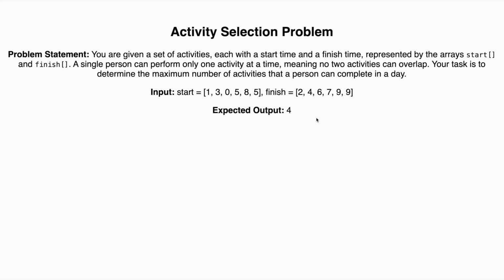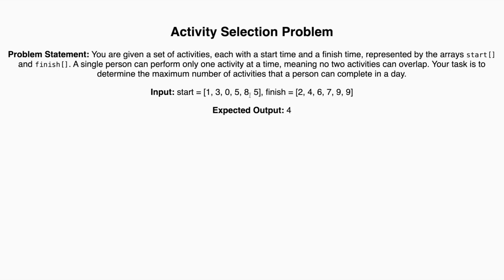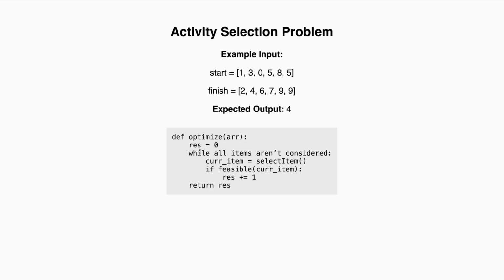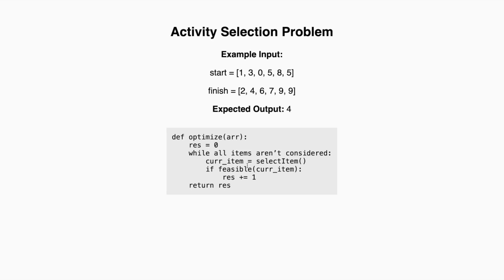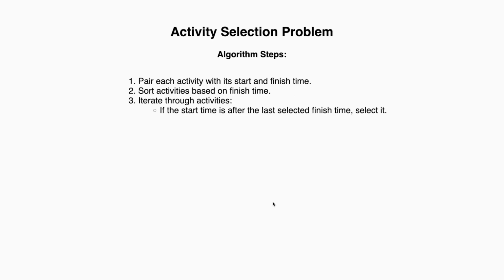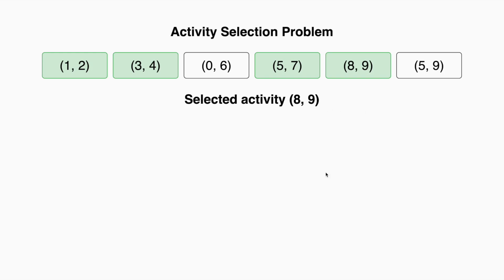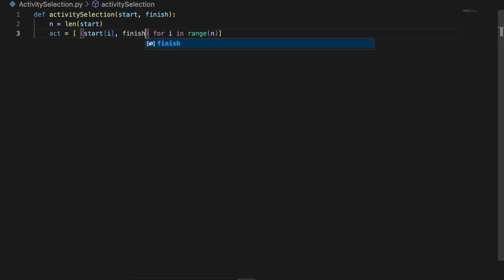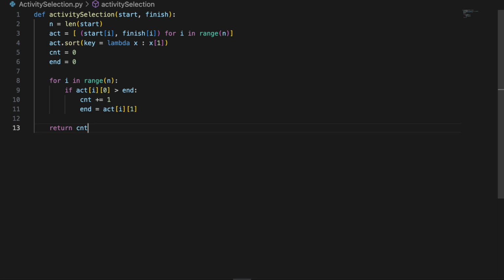Greedy DSA Trick to Crack FAANG Interviews | Activity Selection Problem Explained Visually 🔥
✅ Want to crack Big Tech coding interviews at Google, Amazon, Meta, Microsoft, or Netflix?
This video breaks down the classic Activity Selection Problem using a step-by-step visual animation and greedy algorithm, perfect for both software engineers and data engineers preparing for FAANG-level coding interviews.

🚀 What You'll Learn:

Problem explanation with example input/output

Optimal greedy algorithm & pseudocode

Visual walkthrough with pointer tracking

Key coding patterns for time-optimized solutions

💡 Ideal for:

Big Tech Coding Interviews

DSA Practice

Competitive Programming

Software & Data Engineer Interviews

👉 Stay till the end for powerful tips to master greedy problems like a pro!

0:00 Problem Explanation
3:10 Greedy Algorithm Generic Template
4:50 Solution Explanation
7:41 Example Walkthrough
9:26 Time & Space Complexity
10:10 Live Coding